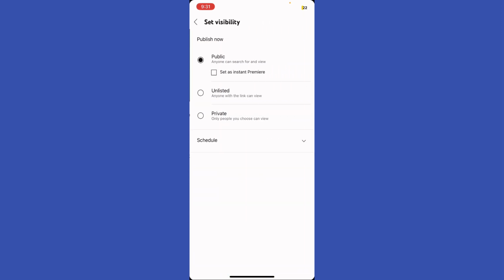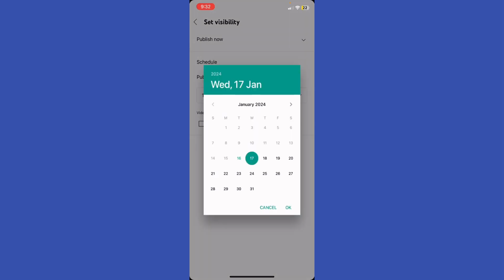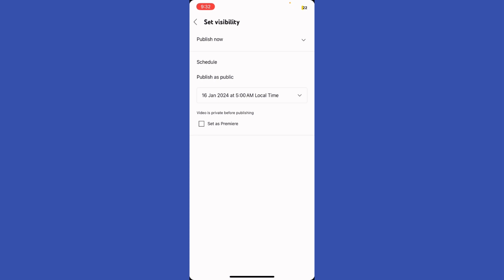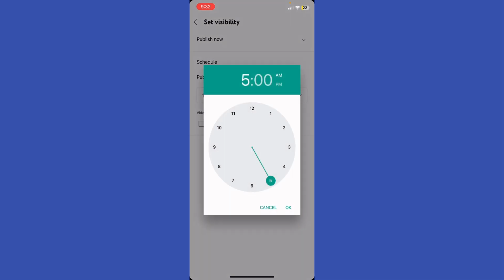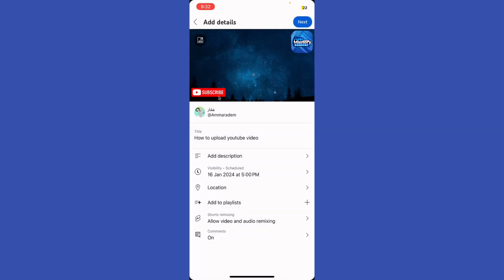How to upload videos on youtube (2024)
In this video i´ll show you how to upload videos on youtube. The method is very simple and clearly described in the video. follow all the steps & upload videos on youtube